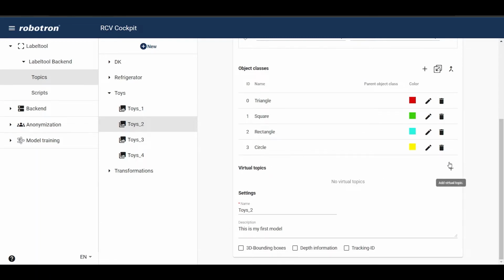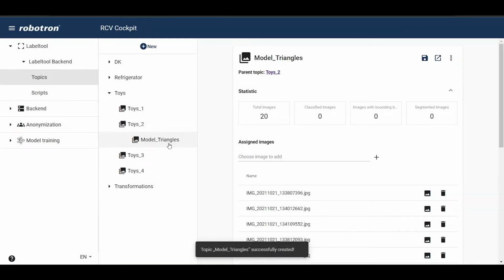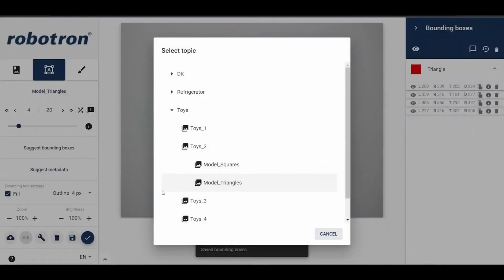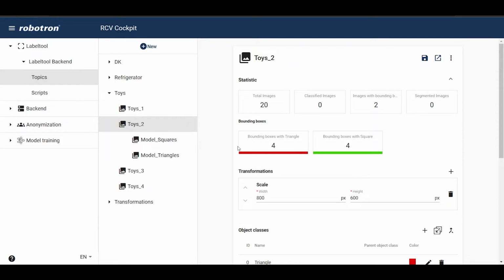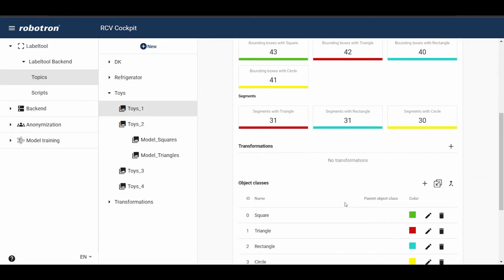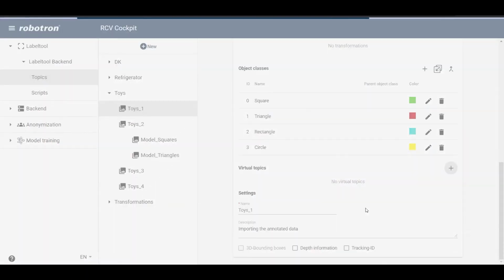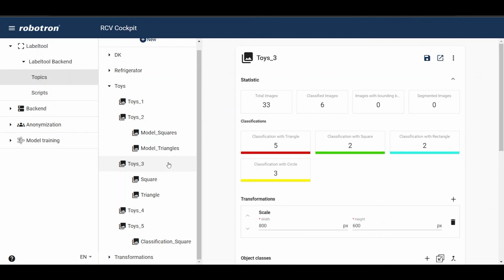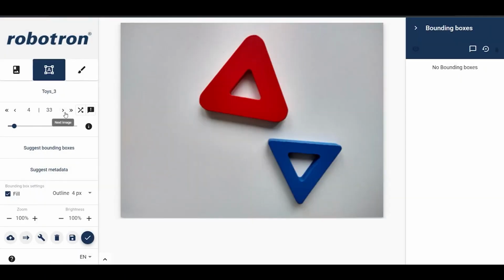Virtual Topics to organize and book-keep the datasets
The tutorial provides useful tips for structuring and book-keeping large datasets by using Robotron's Realtime Computer Vision (RCV) Toolkit additional features of creating virtual topics or filter options.